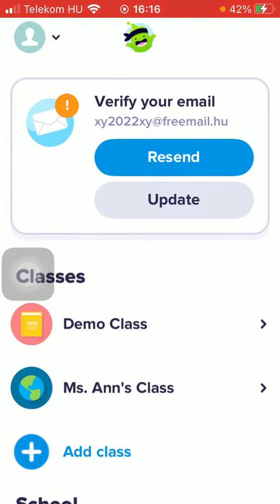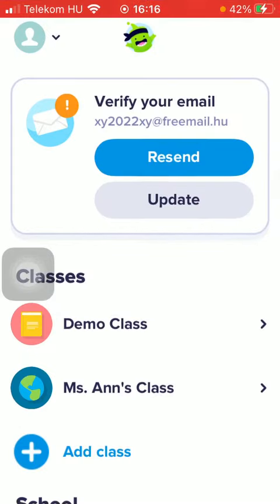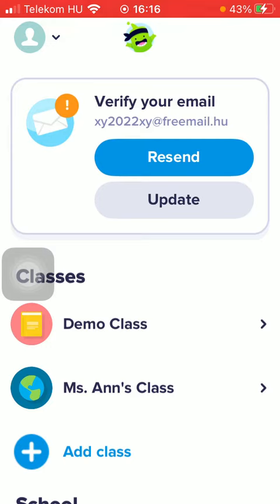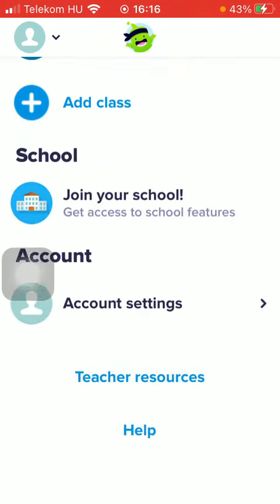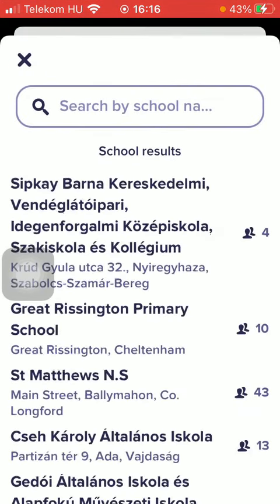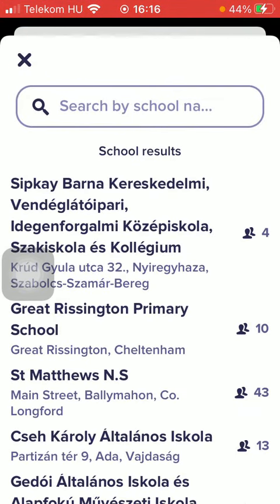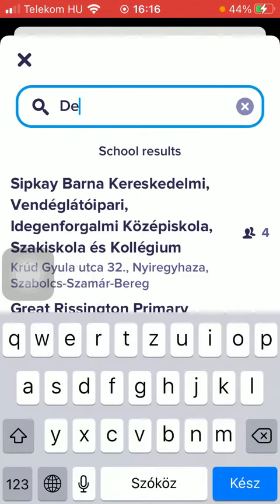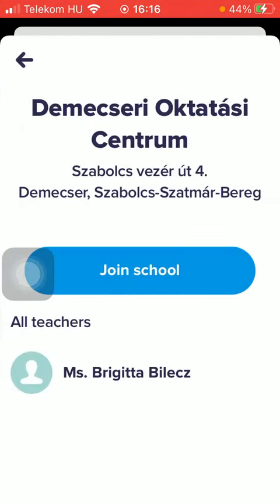How to join your school on ClassDojo?